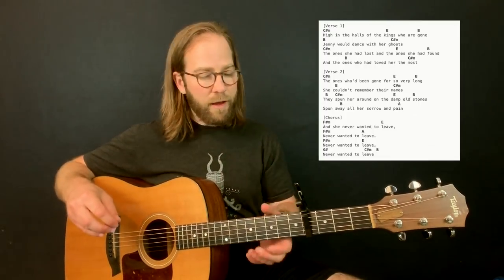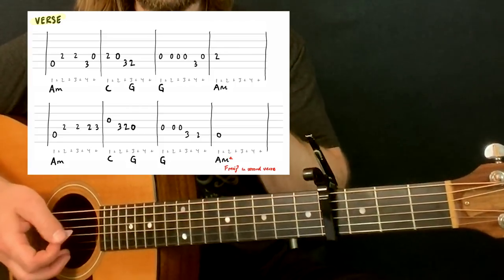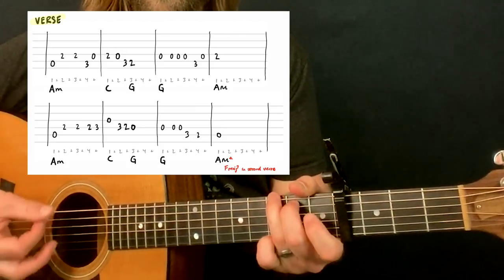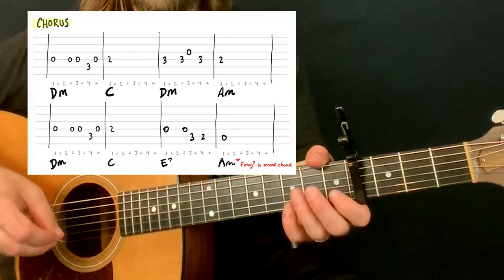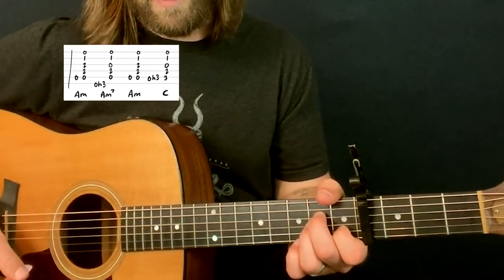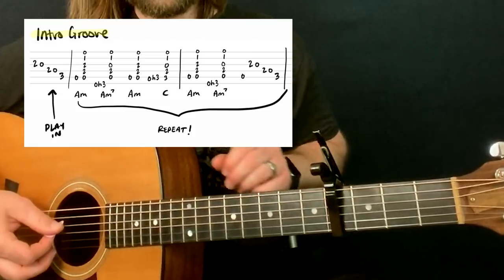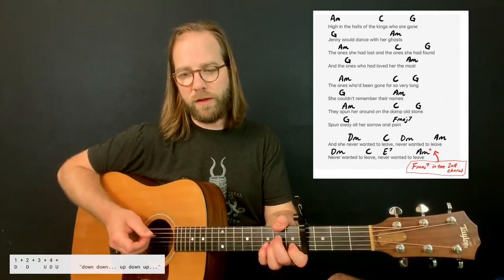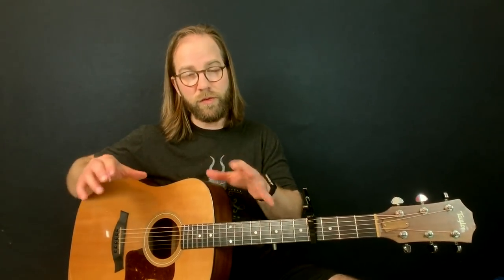🎸 Guitar lesson for "Jenny of Oldstones" w/ chords (Game of Thrones / Florence + The Machine)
In this lesson, I want to show you how I went about creating a country guitar version (in the style of Johnny Cash) for the song "Jenny of Oldstones" – which was sung in the latest Game of Thrones episode. The song left quite an impression on me upon watching it, and I decided I'd try to work out an acoustic guitar part to match the melody. I'll explain how I figured out the key of the song, worked out the melody, established a "home base" groove, and experimented with the bass notes within my strumming. In all, this has been a memorable song to learn – and it's my pleasure to share with you this lesson. Enjoy!